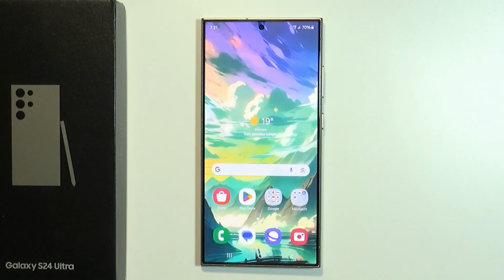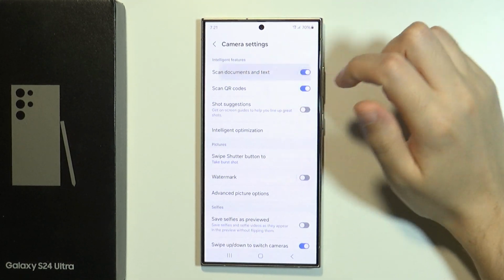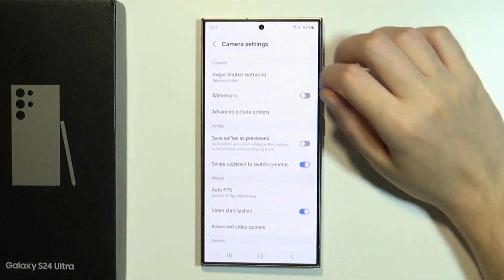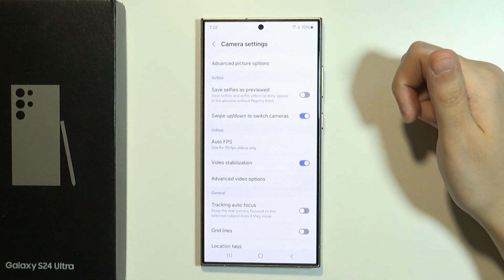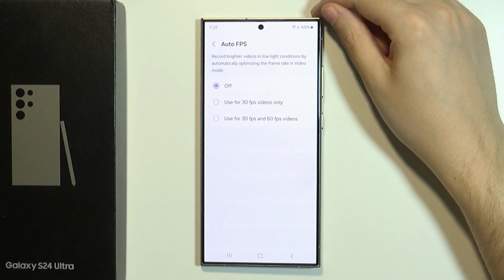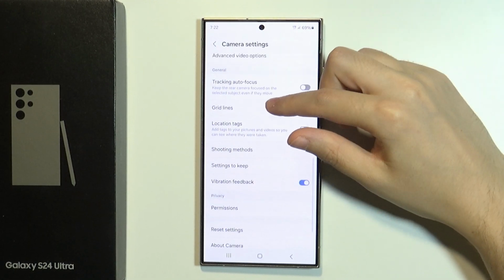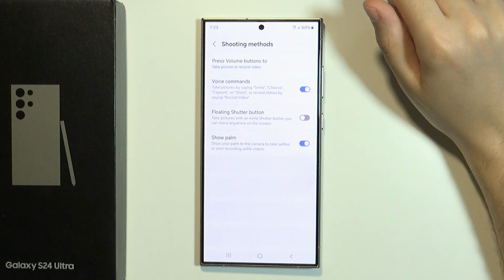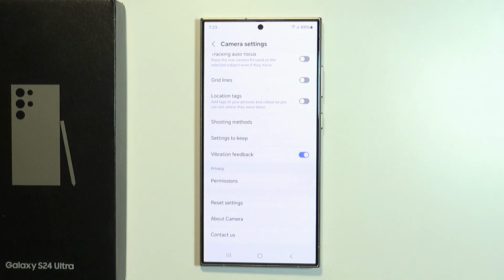All Camera Settings on Samsung Galaxy S24 Ultra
Effortlessly explore all camera settings on your Samsung Galaxy S24 Ultra with our comprehensive guide. Learn how to access and customize various camera settings to enhance your photography and videography experience. Discover step-by-step instructions on navigating through the camera app to adjust resolution, modes, filters, and more according to your preferences. Stay informed with our detailed tutorial, empowering you to make the most of your device's advanced camera features. Elevate your photography skills with ease!

Samsung Galaxy S24 Ultra camera settings
How to customize camera settings on Samsung S24 Ultra
Best camera settings for Samsung Galaxy S24 Ultra
Adjust camera options on Samsung S24 Ultra
Explore camera features on Samsung Galaxy S24 Ultra